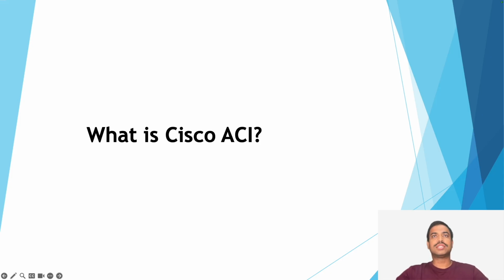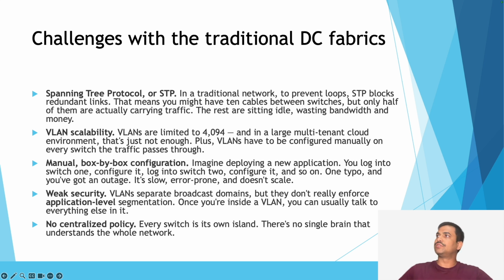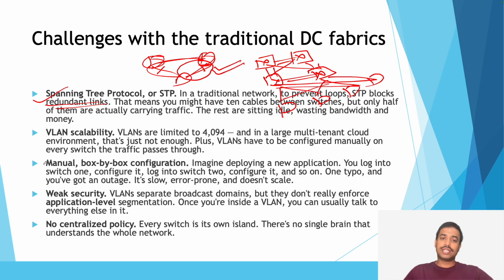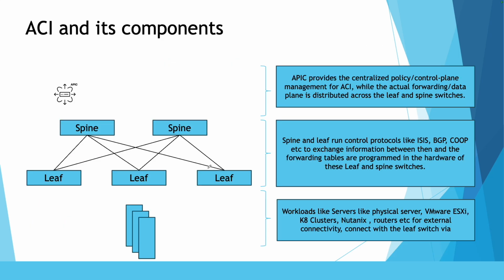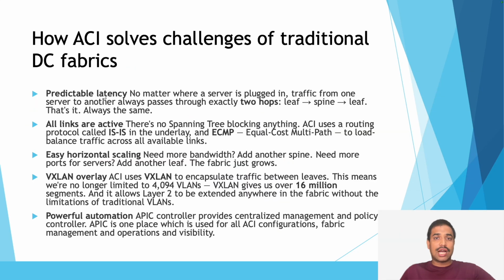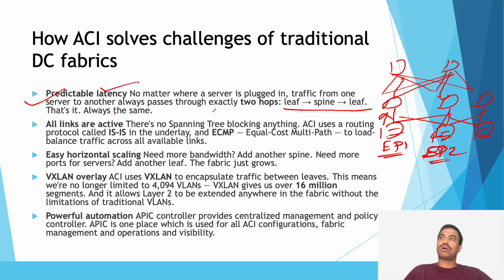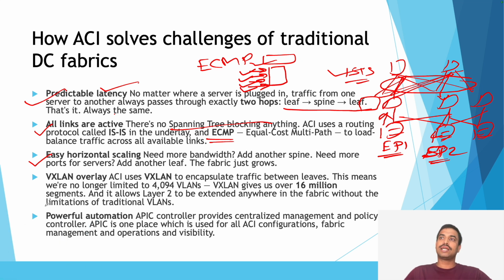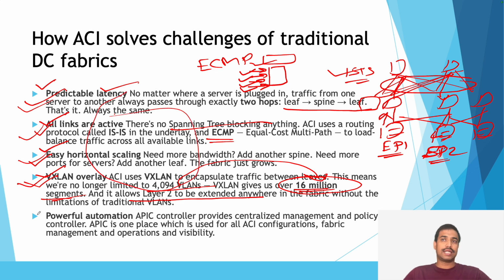Cisco ACI Training Series : Introduction to Application Centric Infra (Cisco ACI)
This Channel is dedicated for knowledge sharing. In past I have tried and tested many things but failed to document. So I have decided to document my progress and give back to theh community which is helping me grow.